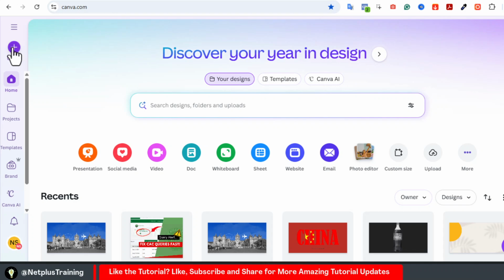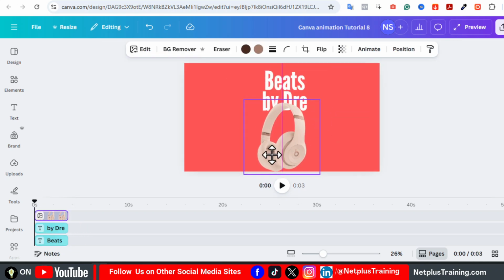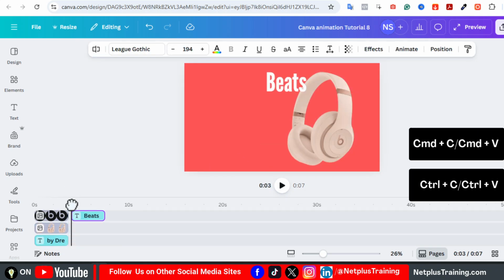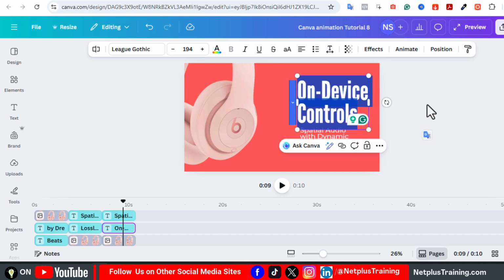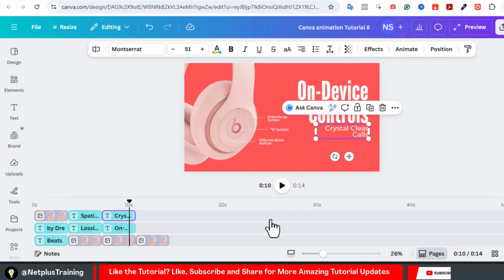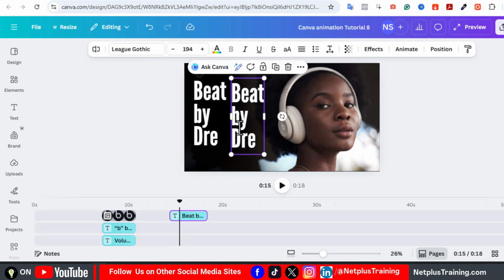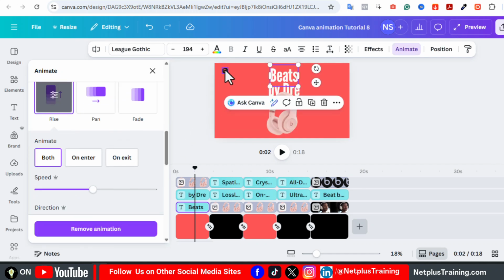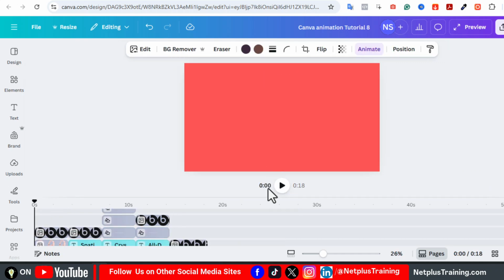Create Animated Product Ads in Canva — Easy Tutorial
Learn how to create a professional Amazon product ad video in Canva using timeline animation. In this step‑by‑step tutorial, I’ll show you how to design scenes, duplicate backgrounds and layers, add product callouts, and animate text, logos, and product features.

Whether you’re promoting headphones, cosmetics, or any product, this guide will help you master Canva’s animation tools and create eye‑catching ads that stand out. Perfect for beginners and creators who want to design product promos for Amazon, Etsy, Shopify, or social media.

Canva animated slides
Canva presentation for beginners
Canva presentation motion graphics
Canva video creation
Canva video hacks
Canva video templates
Canva video design
motion graphics in Canva
simple motion graphics
motion graphics animation
motion graphics design
motion graphics beginners
motion graphics Canva tips
Canva design tutorial
Canva creative projects
Canva social media video
Canva YouTube video tutorial
Canva beginner guide
Canva advanced video tutorial
Canva editing workflow
Canva animation hacks
Canva AI video editing
Canva AI animation